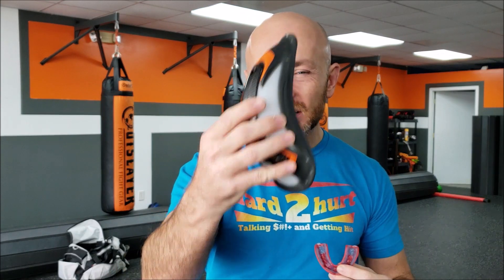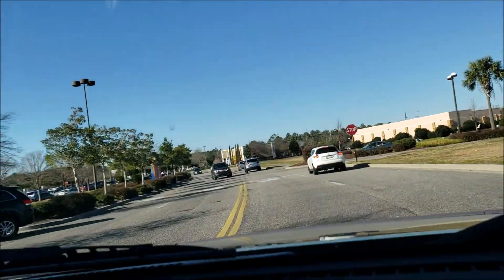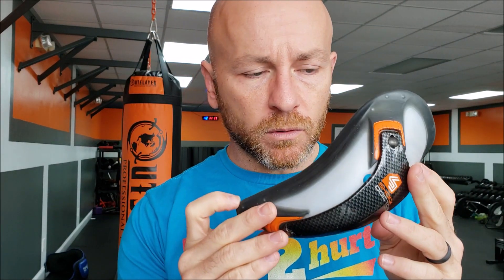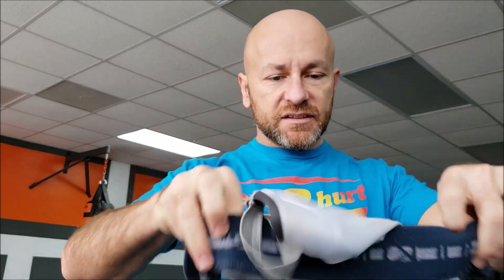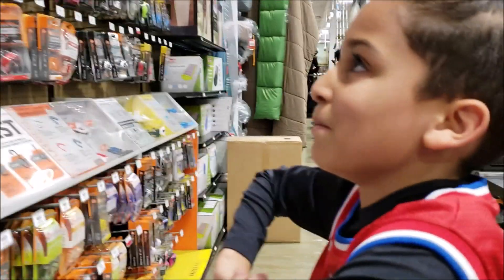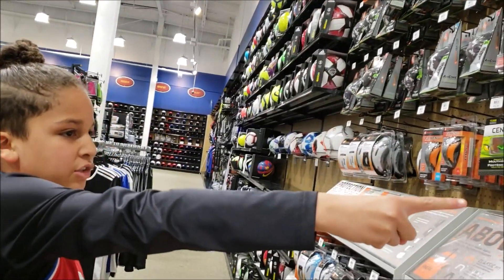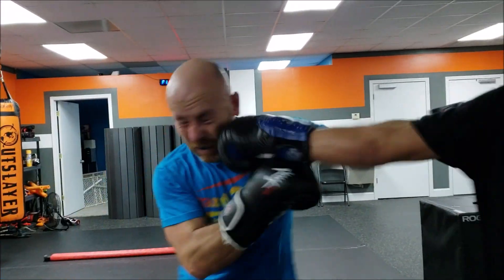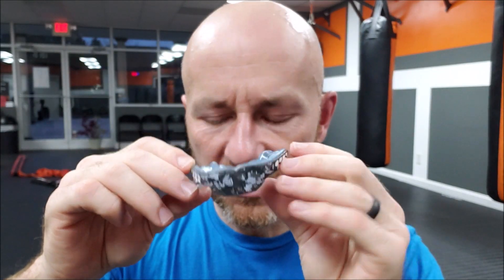Shock Doctor Gel Nano vs. Gel Max Power, Shock Doctor Cup Reviews and Recommendations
Shock Doctor Gel Nano Mouthguard

Shock Doctor Gel Max Power Mouthguard

Shock Doctor Bioflex Cup and Jock Strap